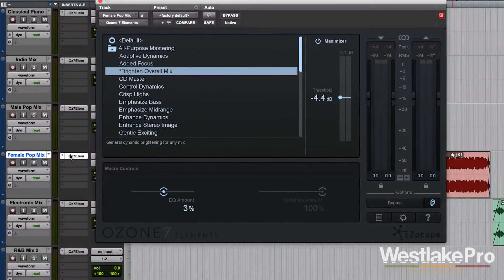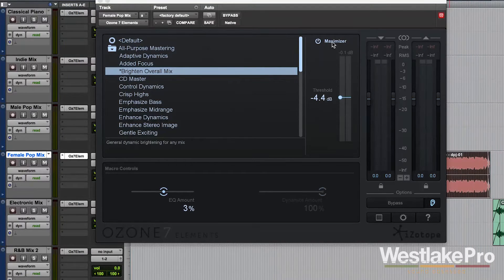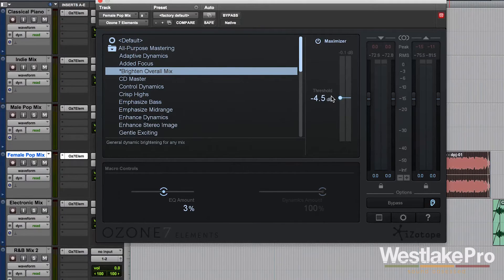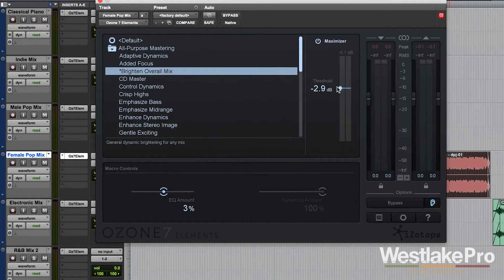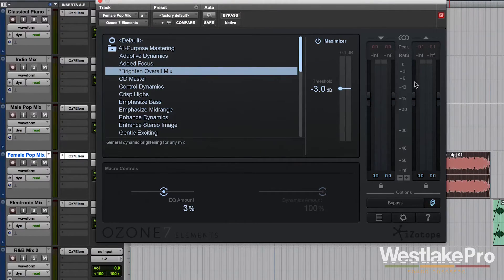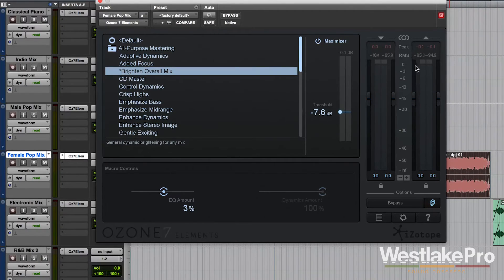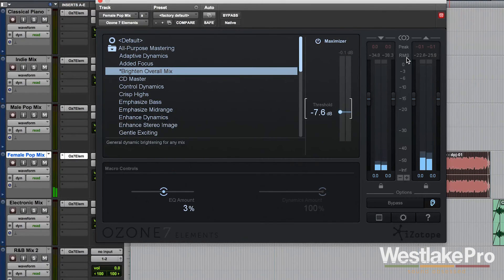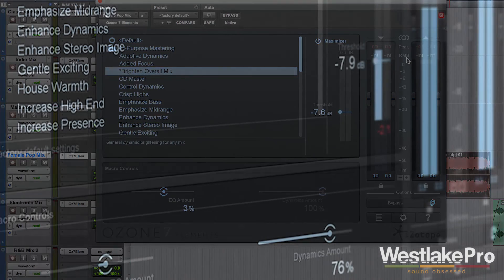Maximizer in Ozone 7 Elements by iZotope | Westlake Pro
In this video, we look at the Maximizer in Ozone 7 Elements by iZotope. This tool allows you to limit your tracks and get louder, clearer recordings.

Ozone 7 Elements by iZotope is a powerful mastering tool with a simple interface that allows you to quickly and efficiently master your tracks. With an intuitive and extensive list of presets covering every major genre of recorded music, you are sure to find the perfect fit for your track.

Check out all of our videos covering the ins and outs of Ozone 7 Elements below.